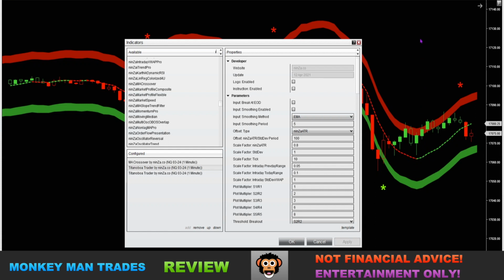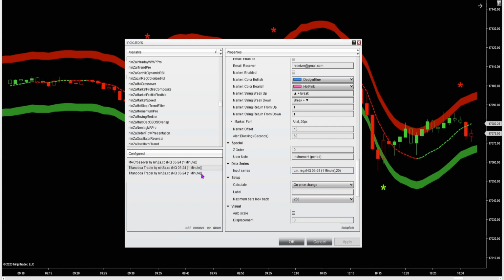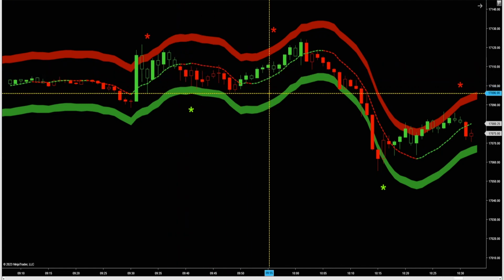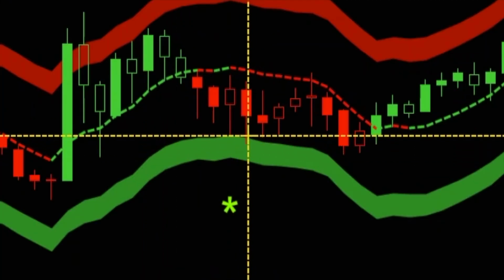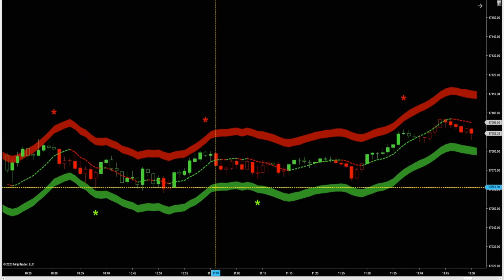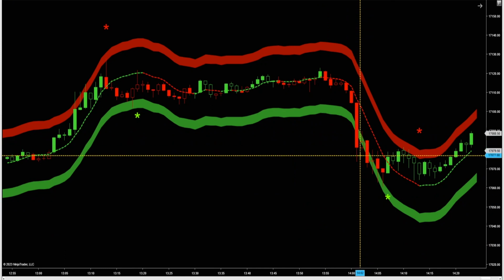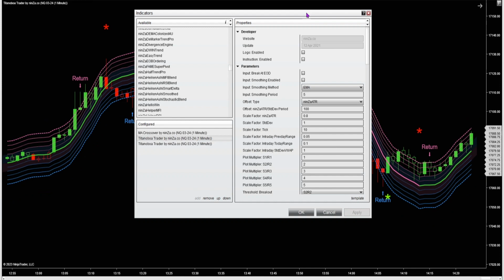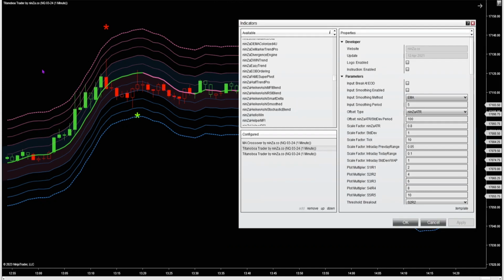Some creative ways to use Linear Regression!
Sharing my experiences with the indicators that I still use on a regular basis.

click the link below and use code -     MONKEYMAN60
sale goes the entire month of DECEMBER!!